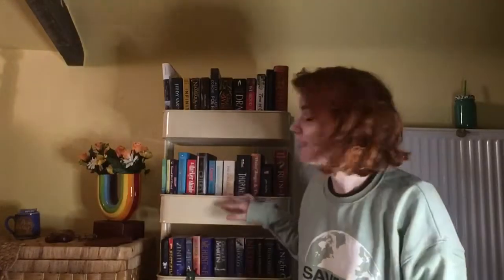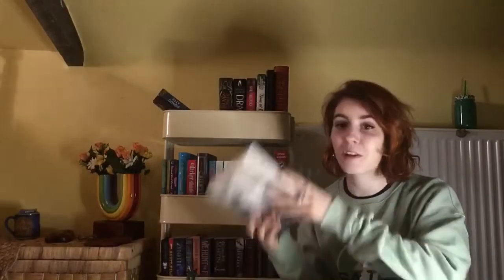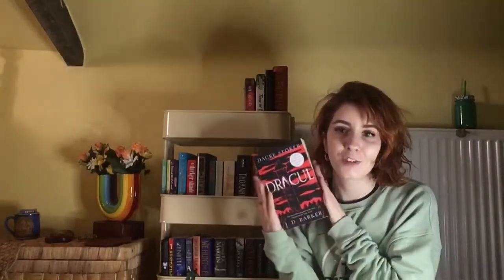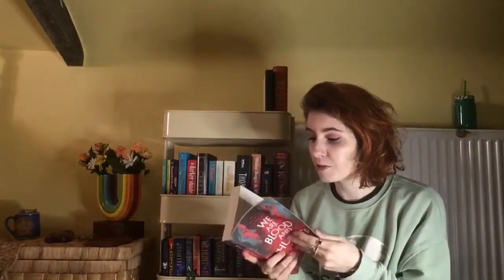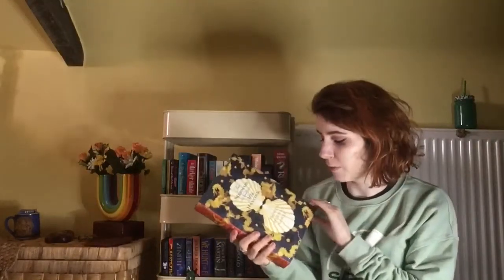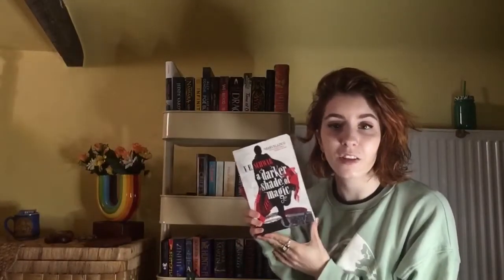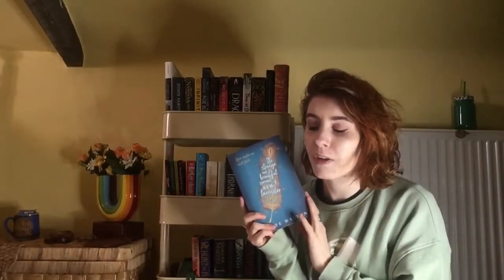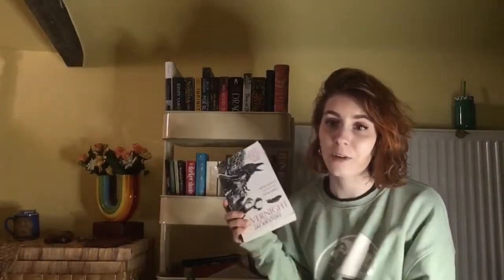TBR CART TOUR // JANUARY 2020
i n t r o  m u s i c
'good morning' via Intro Maker app

* this music is not my own and I claim no copyright or ownership over it or its use *